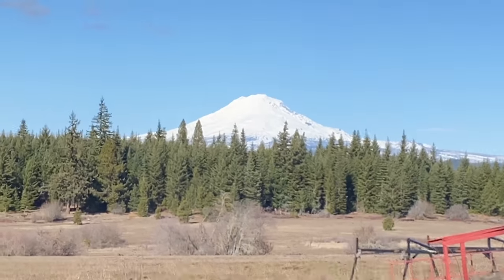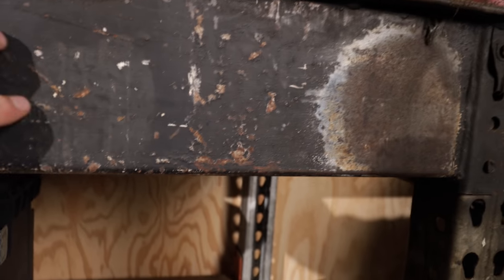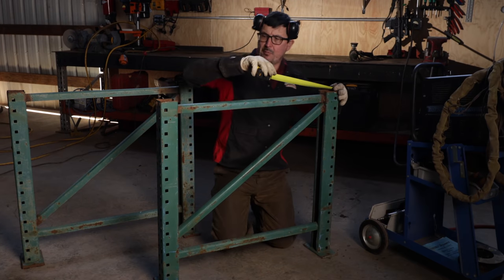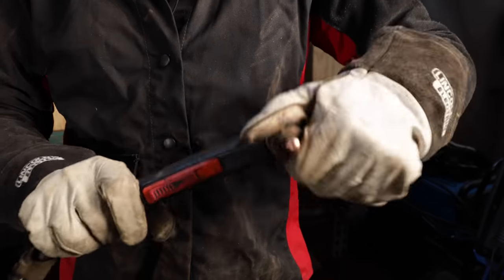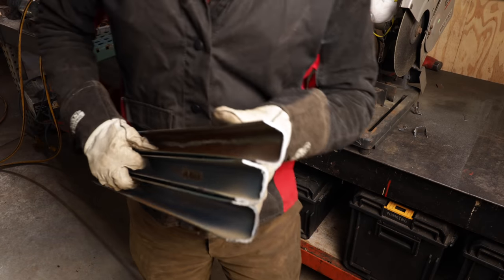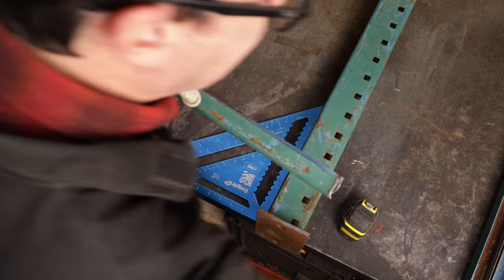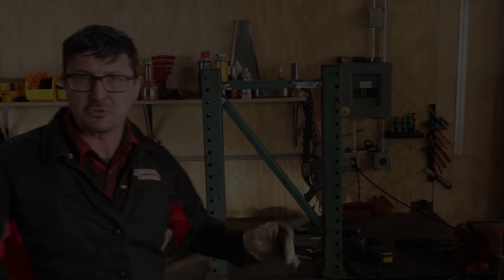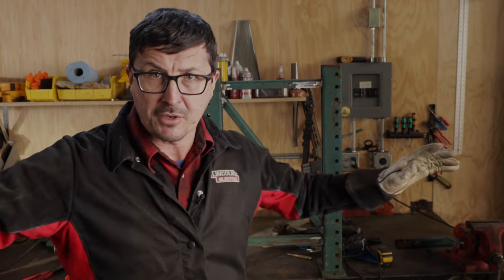Workbench - How To Build A Work Bench